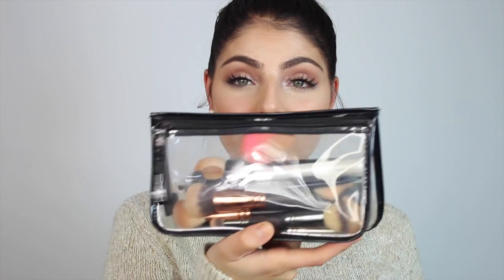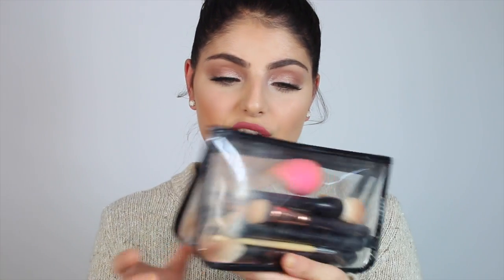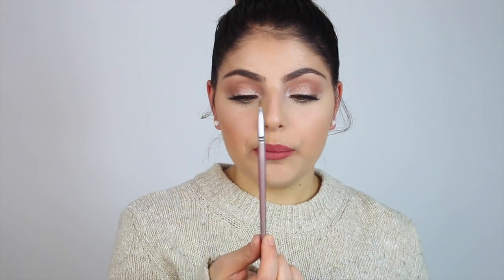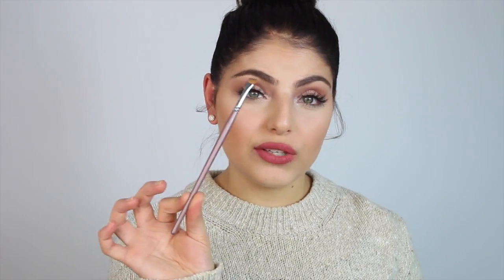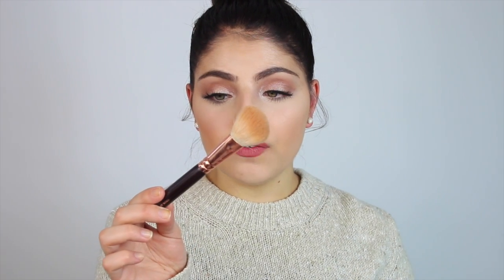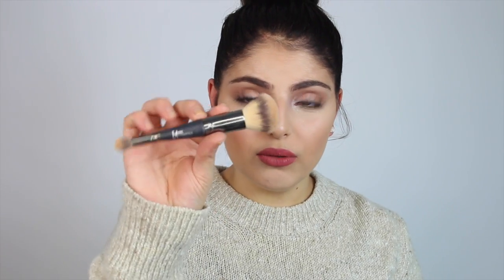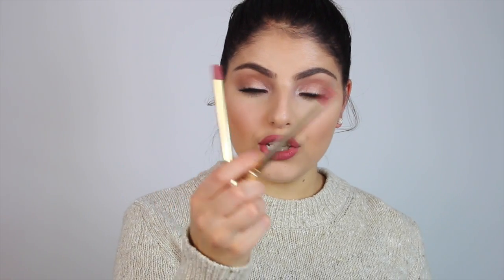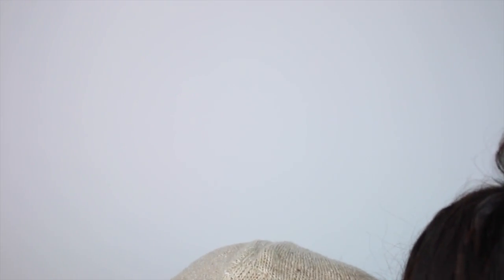What's In My Travel Makeup Bag? ⎮Heidi Hamoud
Hi my loves! Hope you enjoyed taking a peek into my travel makeup bags. What are your must have products when you travel? Let my know in the comments!
Love & Light
Heidi xxx

Other places you can find me:

Follow me on the Snap! ♡
heidihamoud

Send me a tweet & I'll send you one back ♡

Heidi Hamoud
Australia